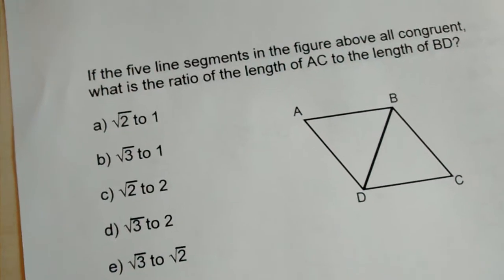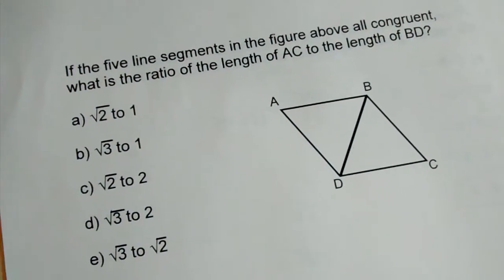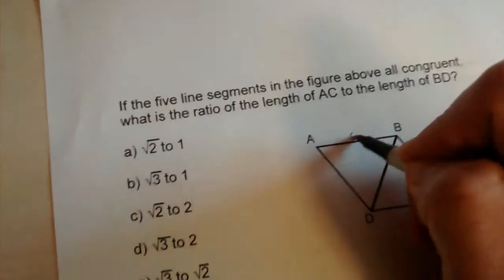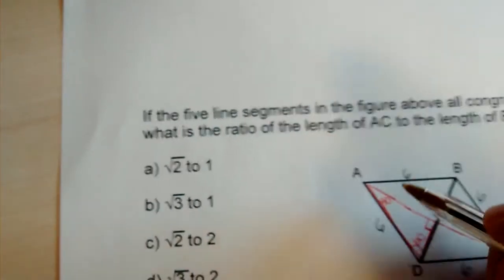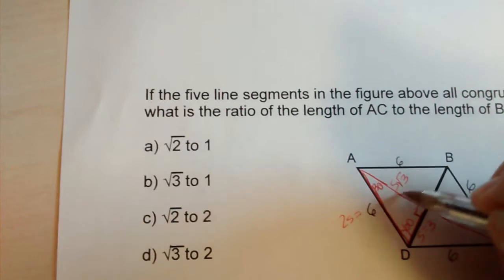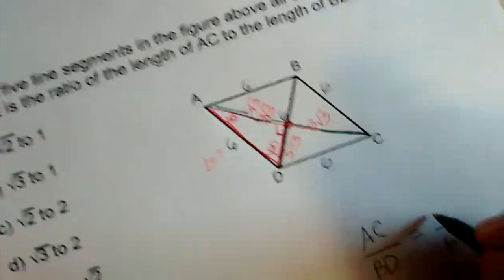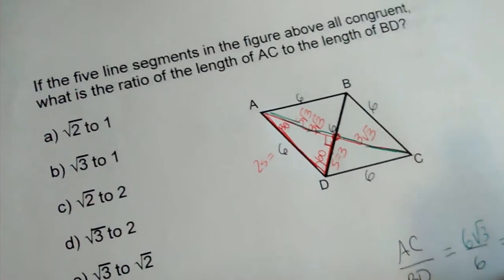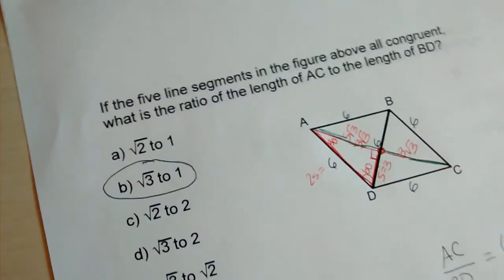SAT Example 9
One more random practice problem, again in a geometric context where it is helpful to highlight the important parts of the diagram.